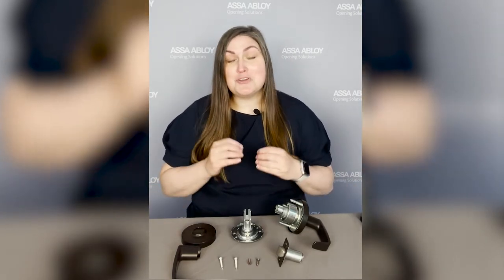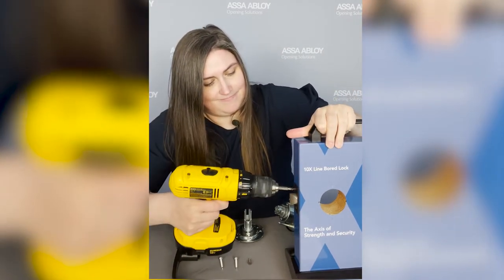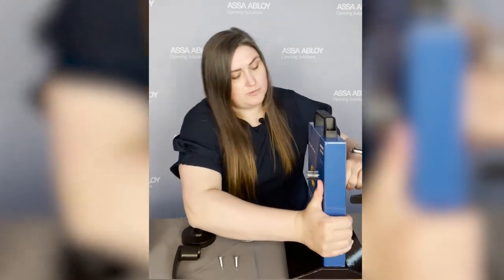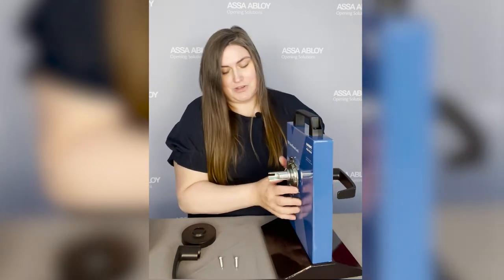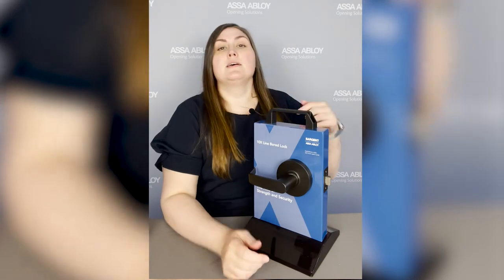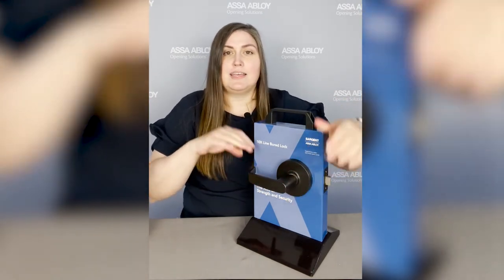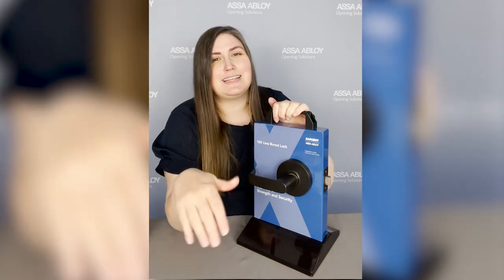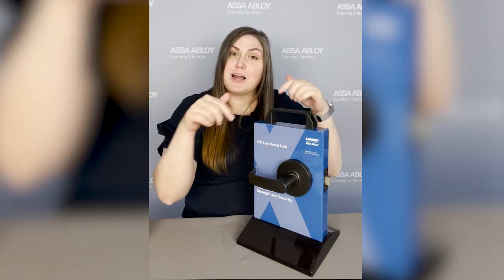Meet the Sargent 10X Line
Let me walk you through how to install the new Sargent 10X Line Bored Lock and tell you about some of the features and benefits of the new lock!

For more information about the Sargent 10X Line, please visit this